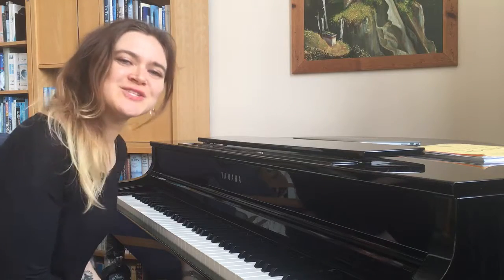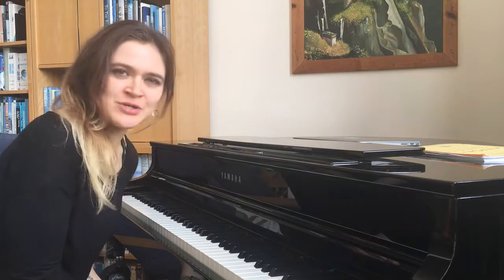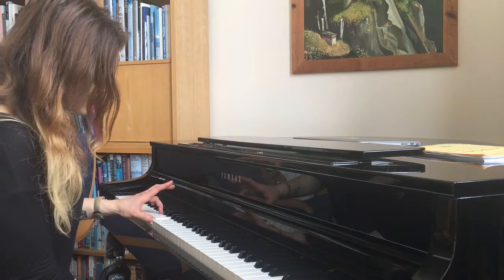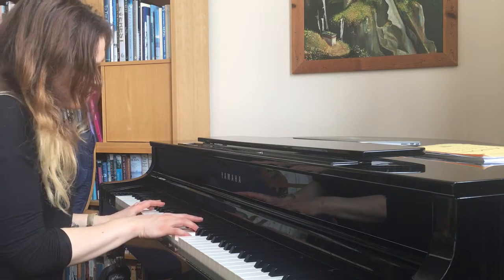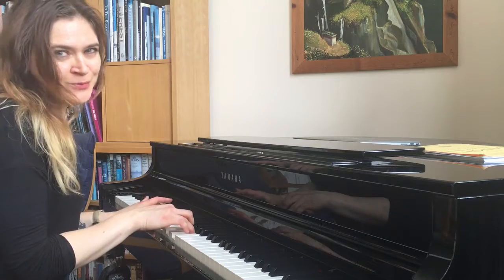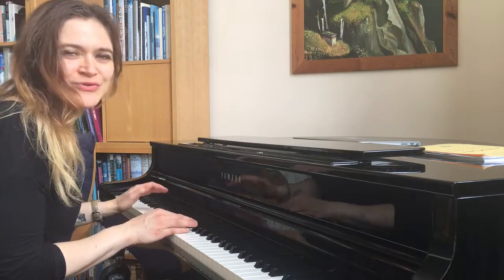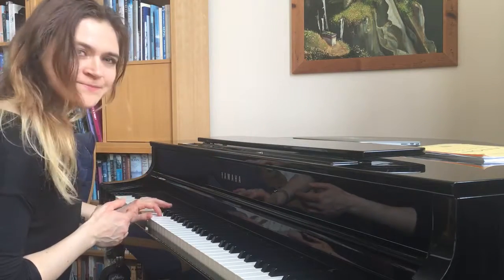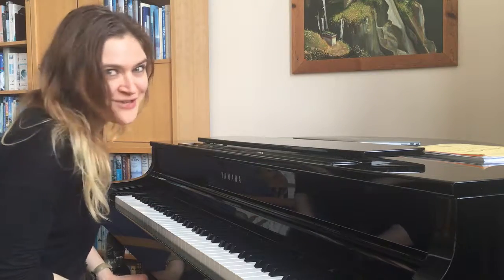POP HITS | SCIENTIST - COLDPLAY | PIANO INTRO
SCIENTIST - COLDPLAY-   Piano Intro from album A Rush of Blood to the Head
4 chords used: The original key D minor
D minor  - Bb major  - F  major - C major